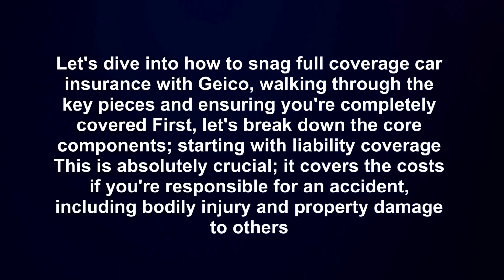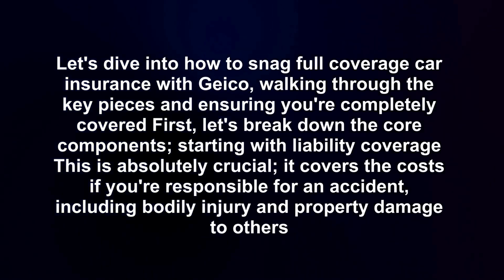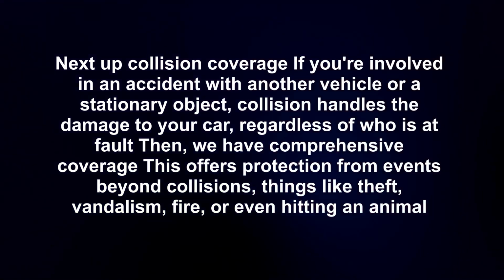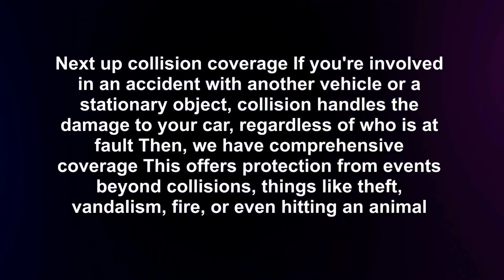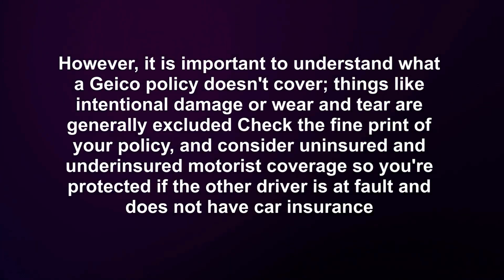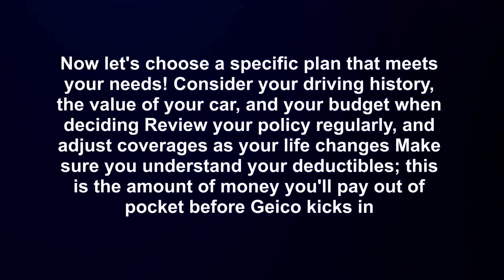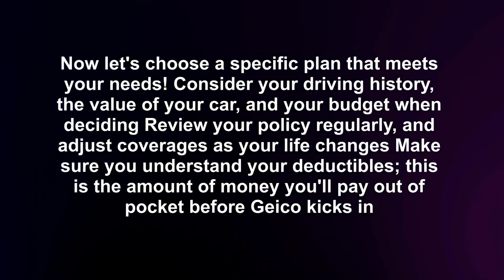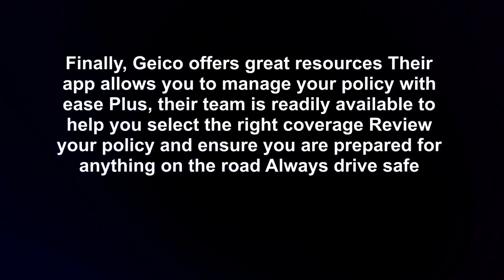How to Do Full Coverage Geico - GUIDE!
How to Do Full Coverage Geico: Learn how to configure complete car insurance coverage with Geico, focusing on the essential elements of this coverage, such as liability, collision, and what is not covered under a policy. Grasp the benefits and the levels of protection of comprehensive insurance coverage that can be crucial for your security on the road. Learn how to choose the right plan for you.

00:00 Intro
00:10 Liability Coverage
00:25 Collision Coverage
00:37 Comprehensive Coverage
00:50 What's Not Covered
01:08 Choosing a Plan
01:30 Geico Resources